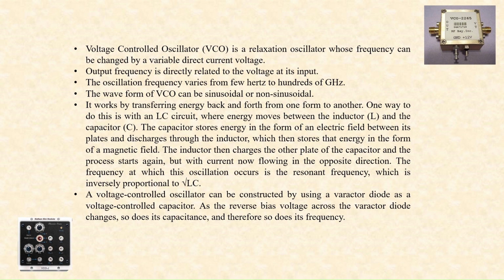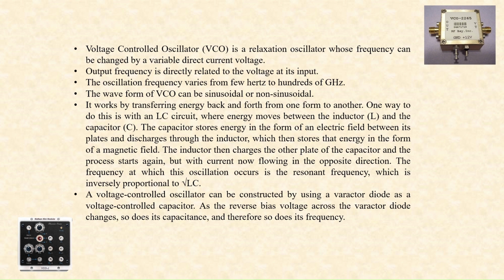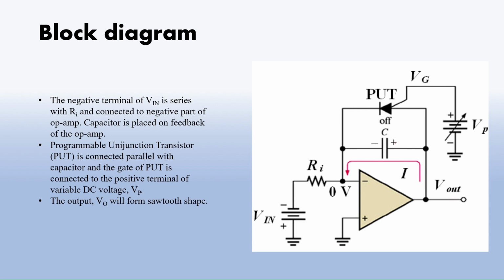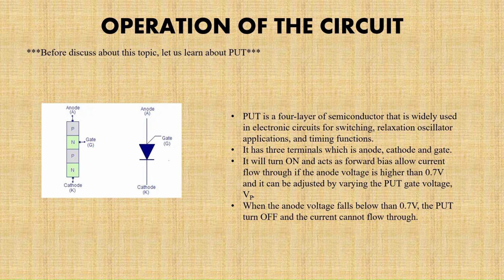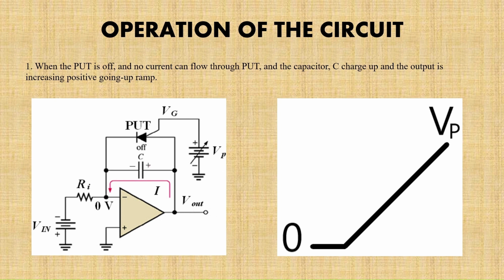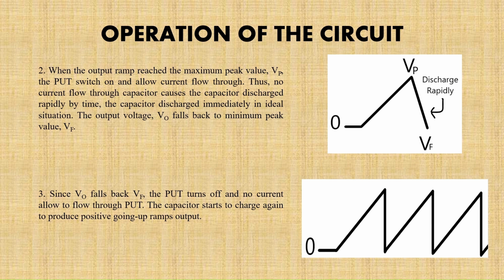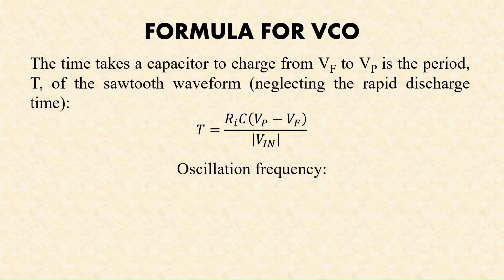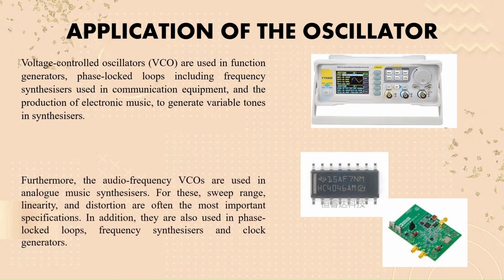Voltage Control Oscillator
Assignment of Analogue Electronics
Title: Voltage Control Oscillator (Group 2)
Group members:
1. Kiang Zheng Yu
2. Ong Hang Hui
3. Muhamad Taufiq Bin Md Dahri
3. Faris Ridhwan Bin Zaimazmi